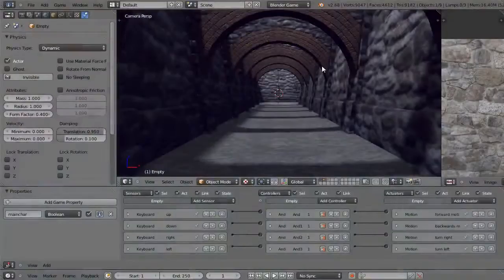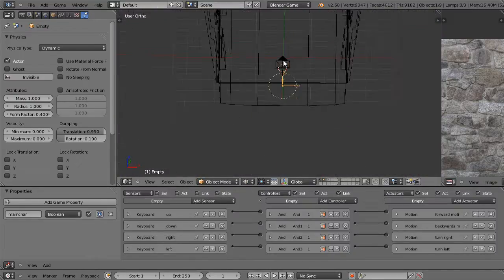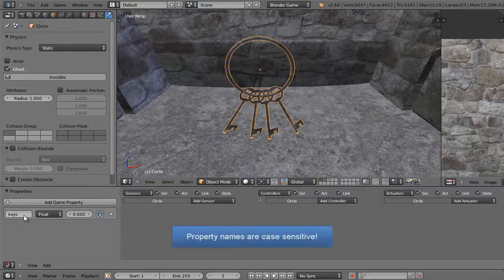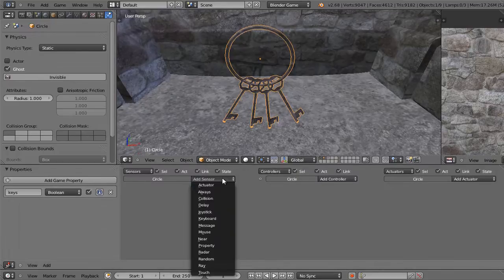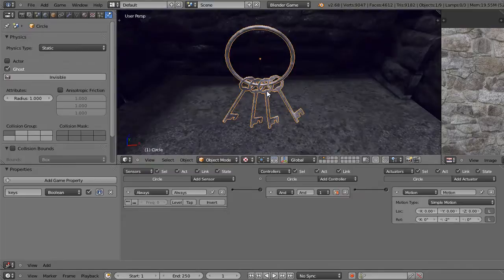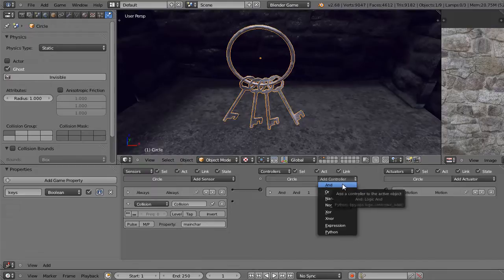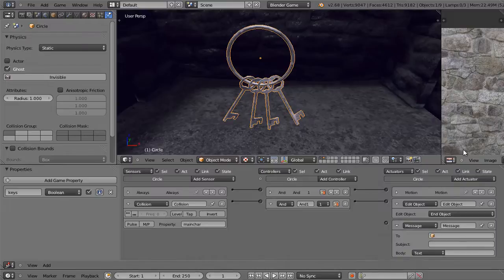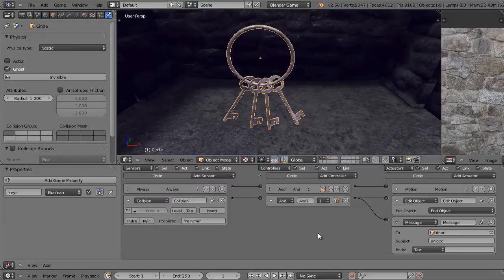29 section7 chapter3